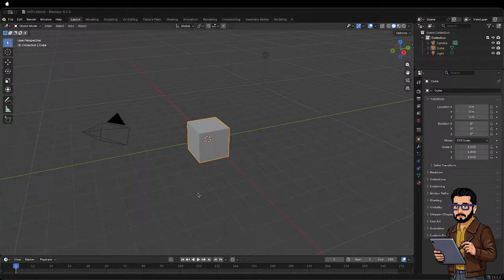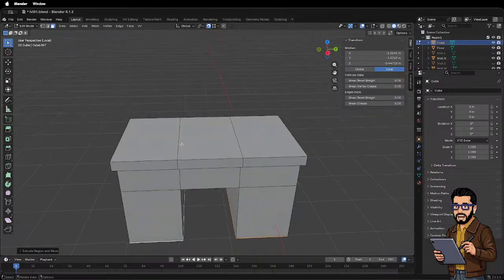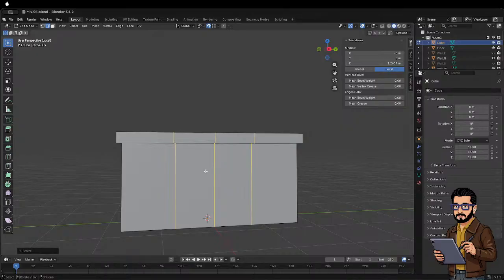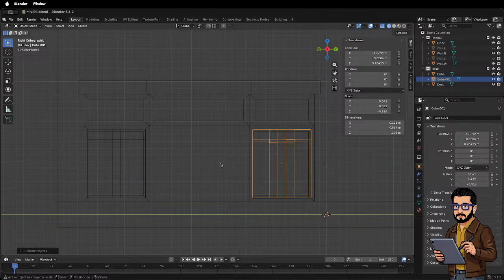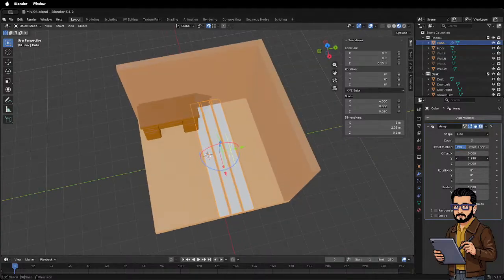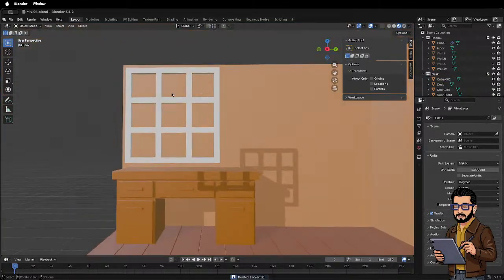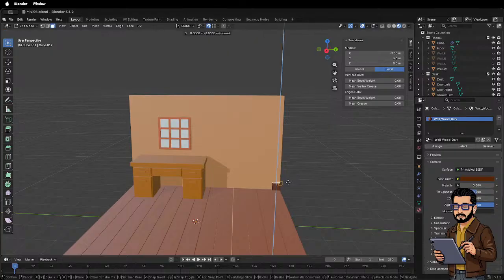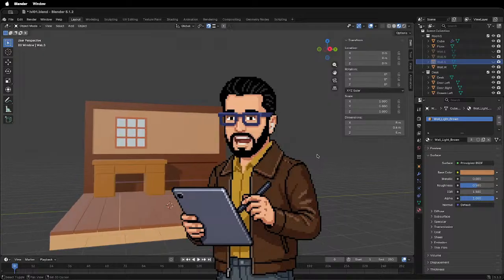Creating My FIRST Game! 🚀 | Low-Poly Scene Modeling in Blender (Ep. 1)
Welcome to the complete journey of how I am creating my very first indie video game from scratch! In this devlog series, I’m taking you along for the entire ride—starting with Episode 1 in Blender where I model the low-poly world, all the way to coding, sound design, and the final playable release.